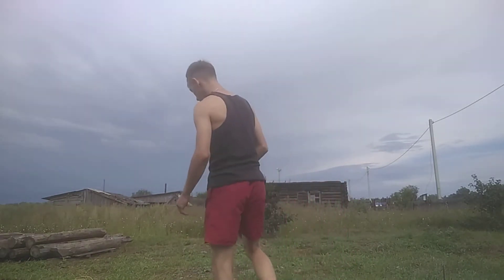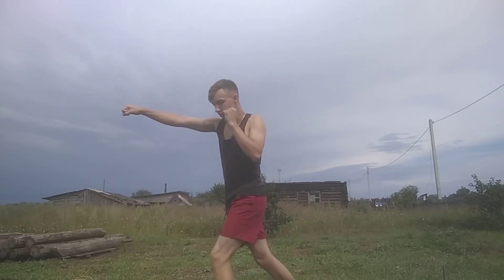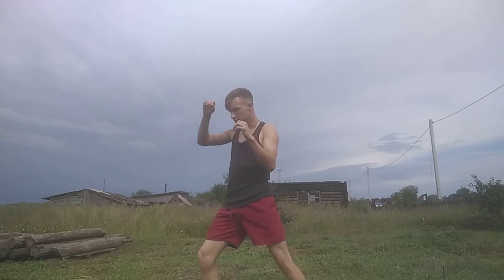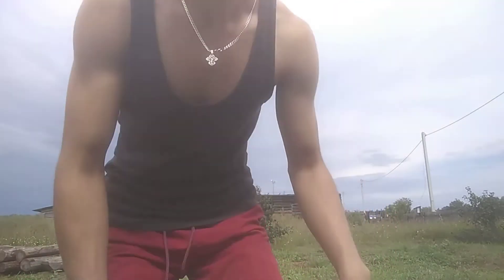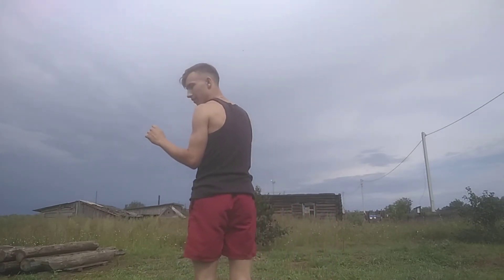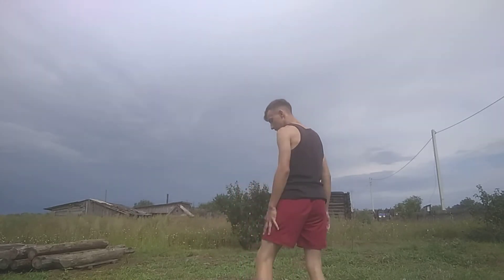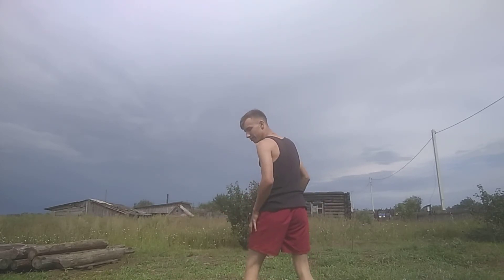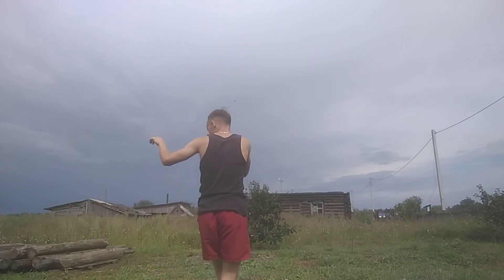Having problem with your leading foot kicks? Try those drills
Sup. It's probably one of the most common issues when it comes to kicking so i decided to help some amature guys on improving their leading foot kicks. I'm not totally good myself, but i hope this guide will help you on improving your lead kick.

If you'd like to support me, just watch me. I'm doing that to help some folks to improve their fighting skills as i can.